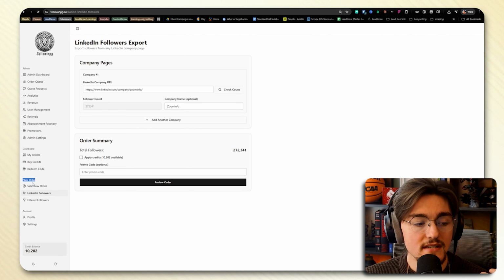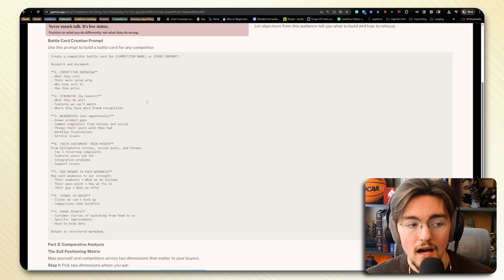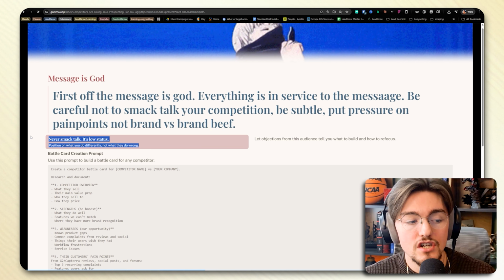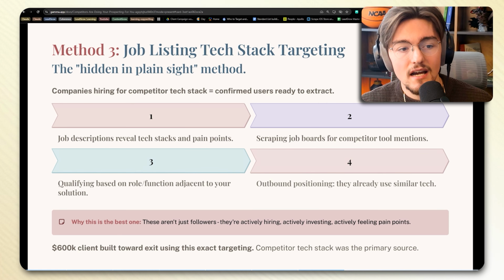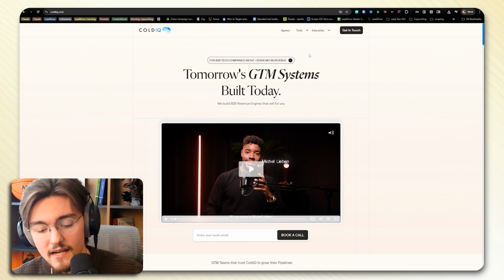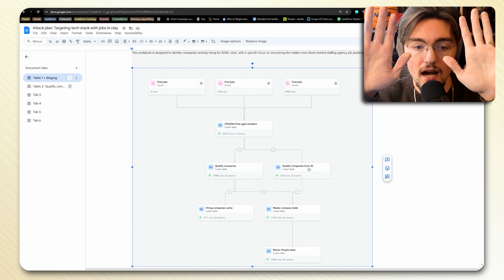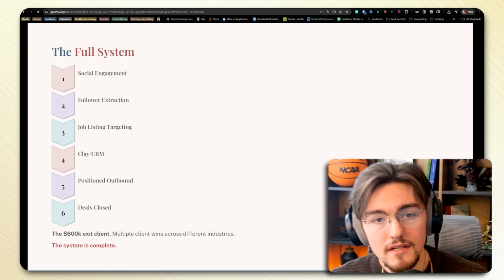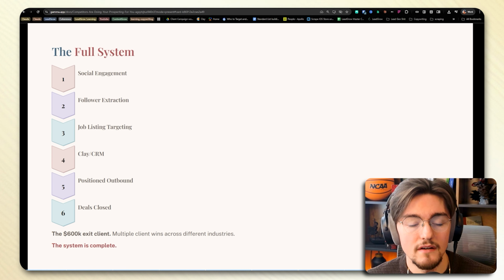How to EXTRACT Customers From Your Competitors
Want to see if your offer is outbound-ready? Book a 90-day GTM sprint assessment with me

This video shows how to extract customers from your competitors by leveraging the audiences, demand, and buying signals they already created. It explains how competitor audiences reveal intent, market maturity, and positioning advantages that let you bypass ground up education and move straight into relevant conversations. You will see how competitor driven acquisition works across social engagement, hiring signals, and existing audiences to build warm lead lists, test markets faster, and position your offer against established alternatives without relying on broad funnels or misaligned ads.

Chapters:
00:00 - Intro
00:29 - Video Context
01:47 - Method 1
06:19 - Method 2
10:25 - Method 3
15:09 - How To Make ALL These Methods MORE Effective
17:25 - Your Next Steps